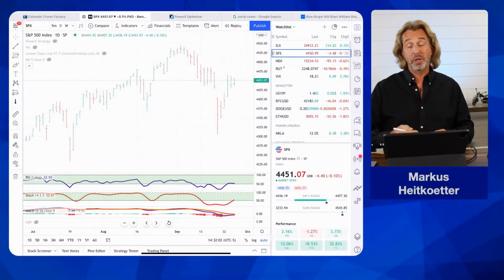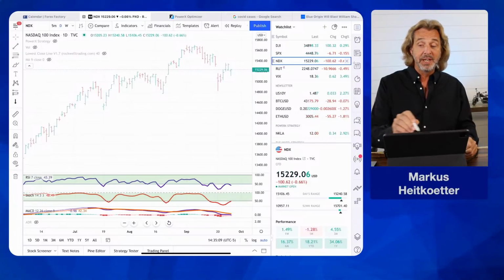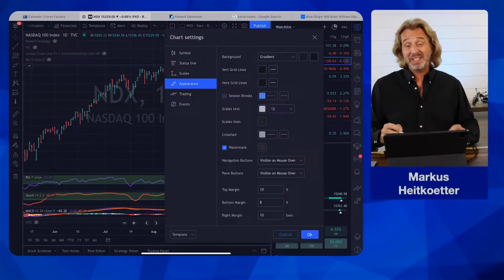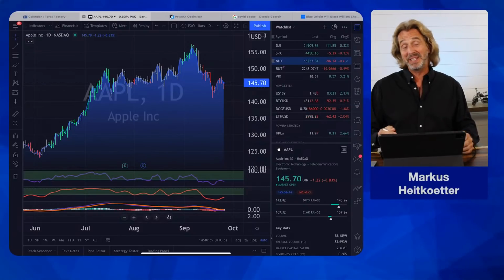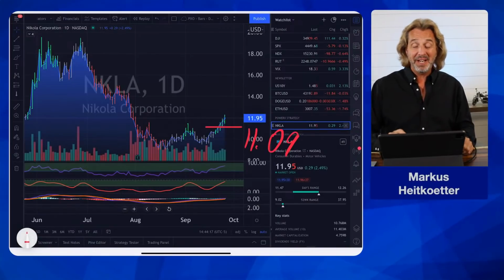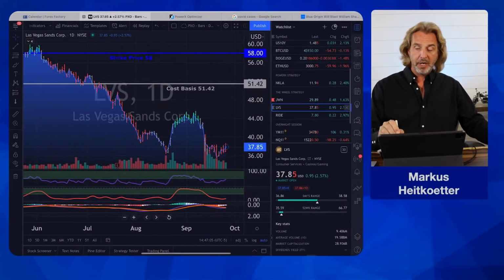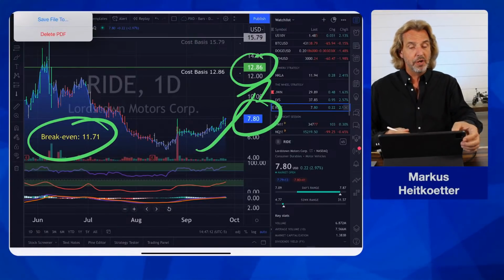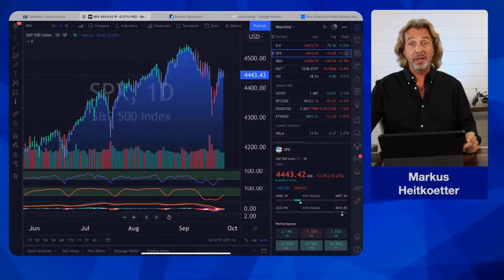Tradingview Tutorial: How To Make A Cool "CNN Like" Layout - Trading Tutorial (Episode 192)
Tradingview Tutorial: How To Make A Cool "CNN Like" Layout - Trading Tutorial | Coffee With Markus | Episode 192

Intro: 0:00
What’s Happening In The Markets: 1:38
TradingView Dark View Tutorial: 3:24
Ask Me Anything: 18:16

Are you using TradingView? If so, have you ever wondered how to customize the layout to make it look more "cool"?
In this video, I will show you how to customize your layout to look like a "CNN Chart" in less than 10 min.

Check out this practical hands-on TradingView Tutorial.